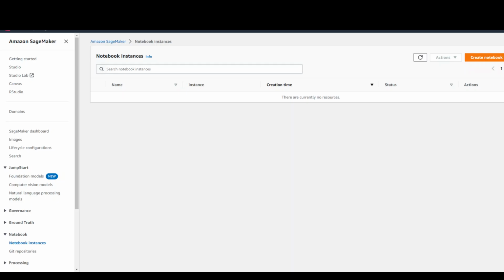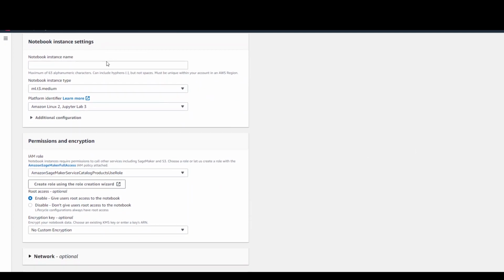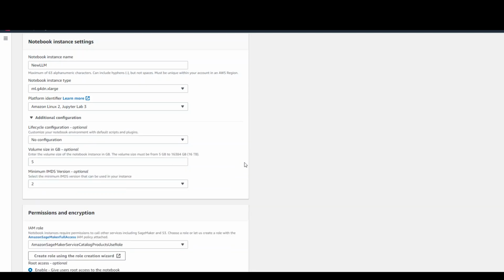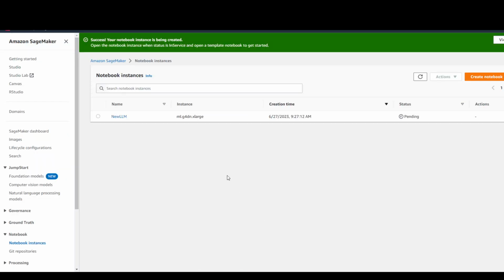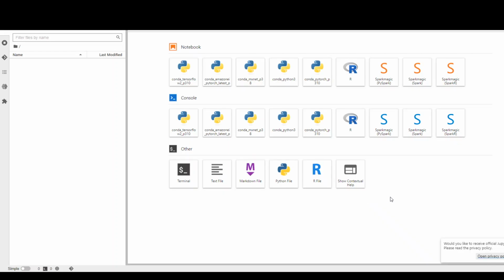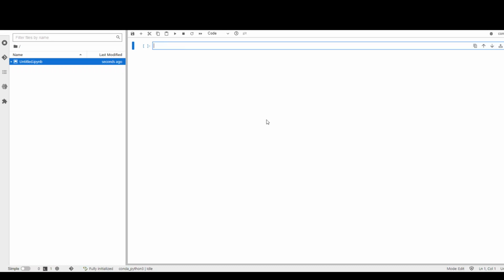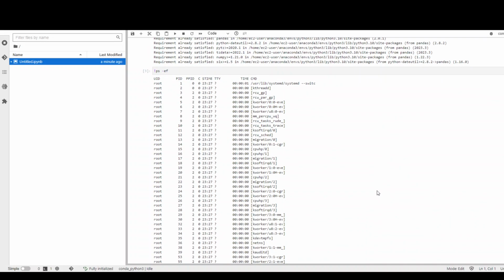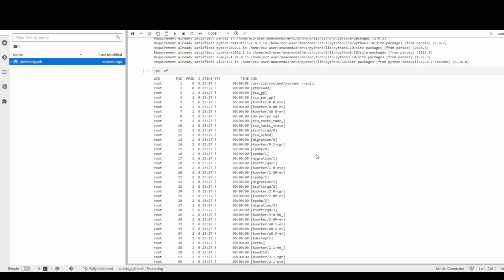How to Use AWS SageMaker Notebook to Run LLMs Locally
This video is step by step guide as how to create and use AWS sagemaker notebook instances to install and run large language models locally.